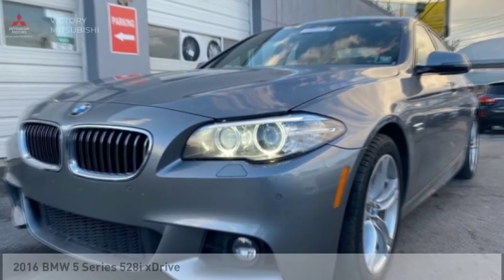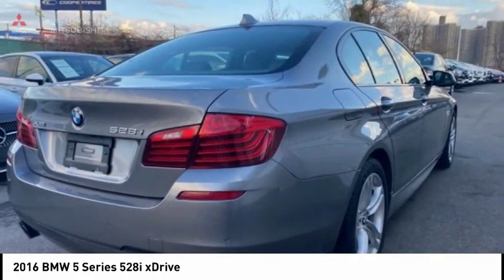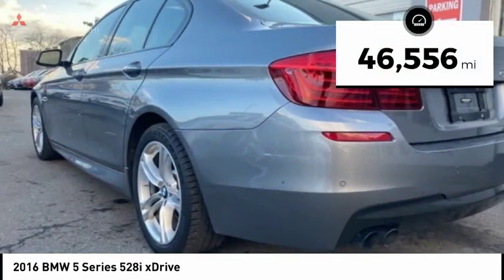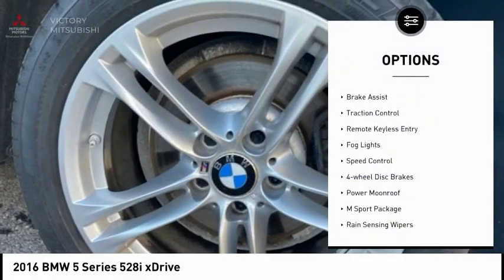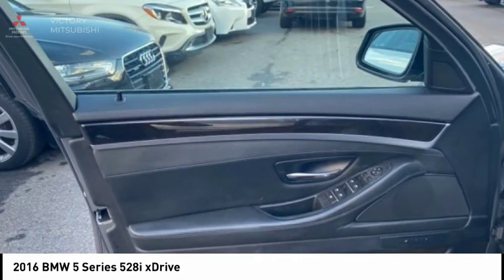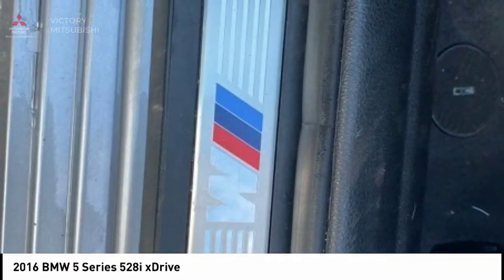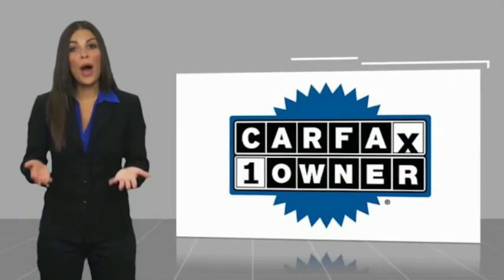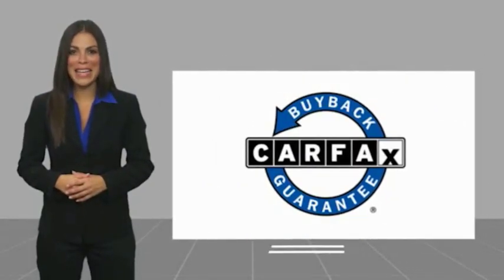2016 BMW 5 Series Bronx NY 3053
2016 BMW 5 Series 528i xDrive

Victory Mitsubishi
4070 Boston Road

Welcome to Victory Mitsubishi! We offer a combined inventory of 400 cars new and pre-owned vehicles and all come with a quality assurance inspection also our new cars have an unprecedented 10 year 100k mile warranty we also have vehicles car for any want or purpose. Come in to test drive this BMW 5 Series 528i xDrive today! Priced below KBB Fair Purchase Price! *, AWD, Cinnamon Brown w/Dakota Leather Upholstery.brCARFAX One-Owner. Clean CARFAX.br2016 BMW 5 Series 528i xDrive Space Gray Metallic 4D Sedan Reviews:br  * Superb engines with impressive fuel economy in most forms; high-quality interior that's packed with high-tech features; comfortable and composed ride. Source: EdmundsbrSave yourself Time and Money - Fill out a credit application online at victorymitsubishi.com and get pre-APPROVED! Same day delivery. View our entire inventory by visiting our virtual showroom at victorymitsubishi.com - Only 2 blocks away from Exit 13 off I-95 or Minutes from exit 7 on the Hutchinson Parkway. While we make every effort to ensure the data listed here is correct, there may be instances where the pricing, options or vehicle features may be listed incorrectly. Dealer cannot be held liable for data that is listed incorrectly. Visit Victory Mitsubishi online at victorymitsubishi.com to see more pictures of this vehicle or call us at today to schedule your test drive. please refer to dealers website for exact pricing and for any incentives that we my apply!br*